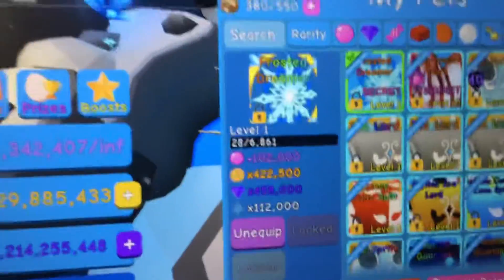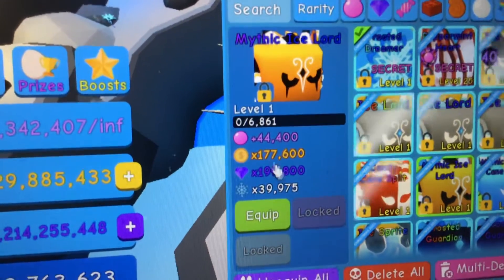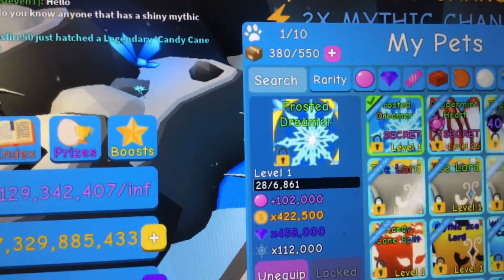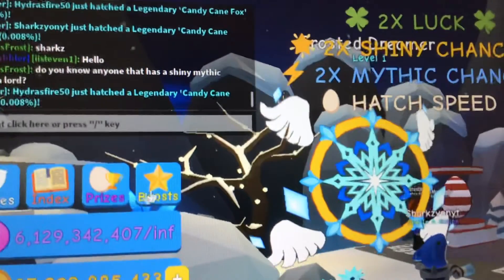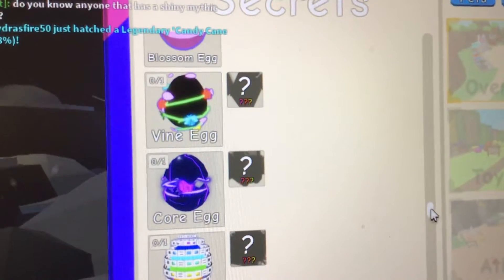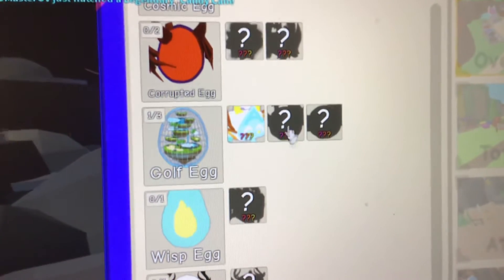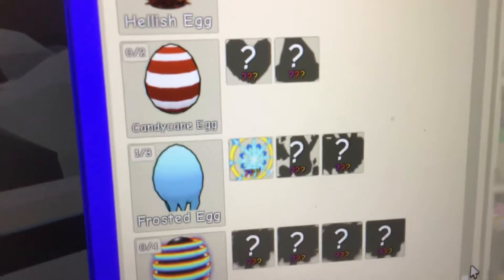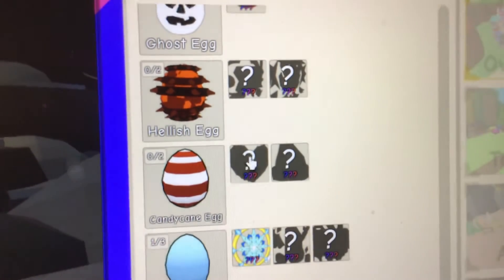I hatched the new frosted dreamer!!!!!!!!!!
I’m sooo happpyyyyyyy :)